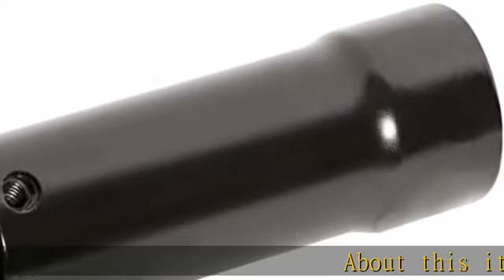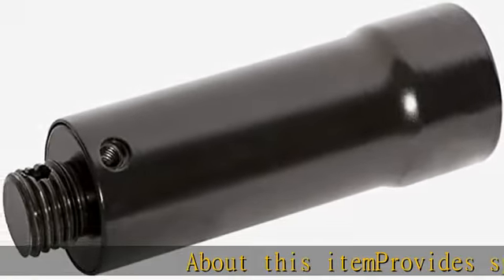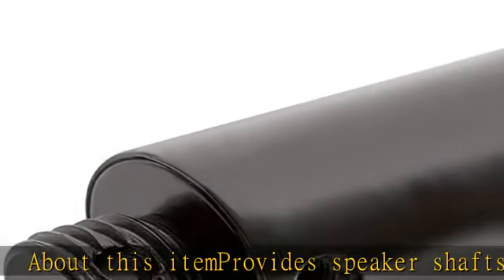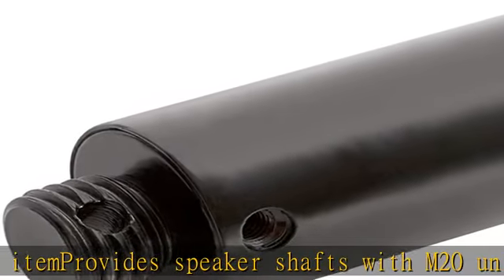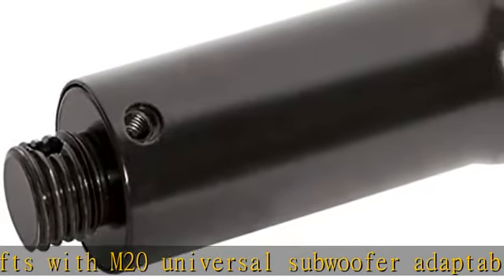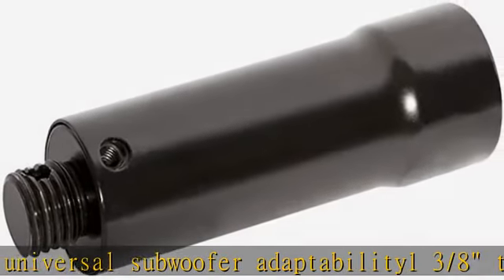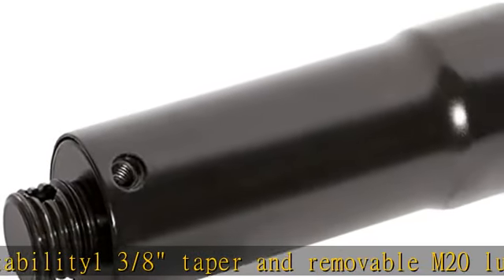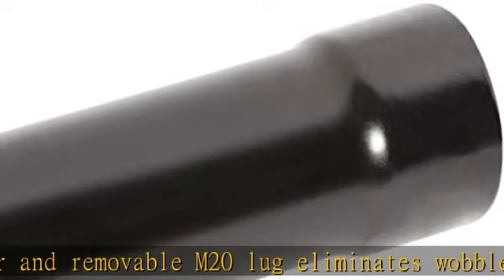OnStage M20 Subwoofer Adapter, Black (SSA21)